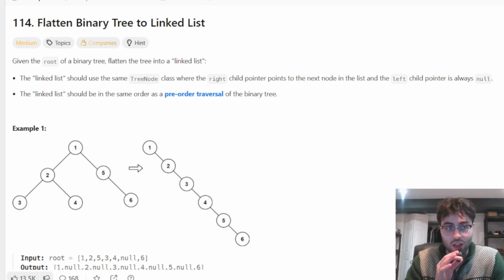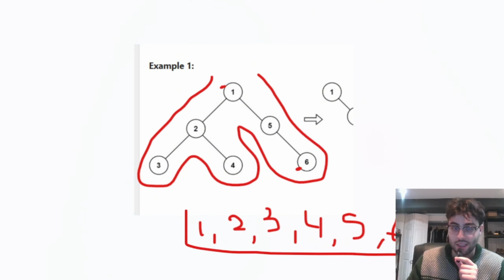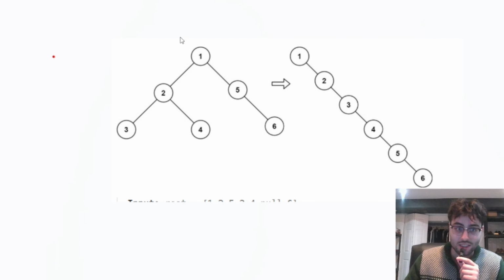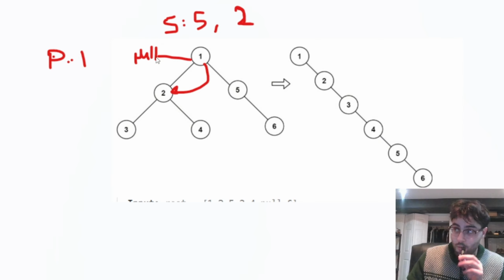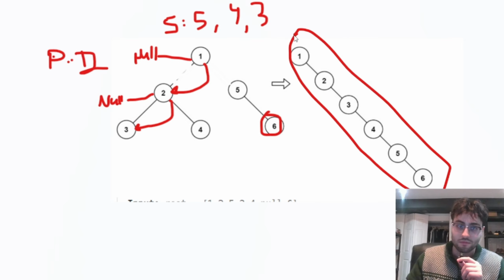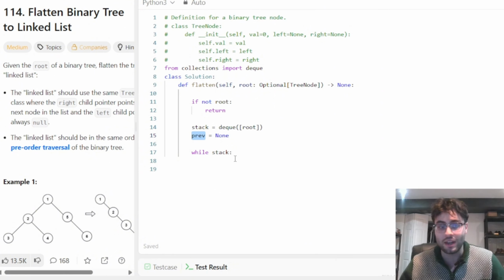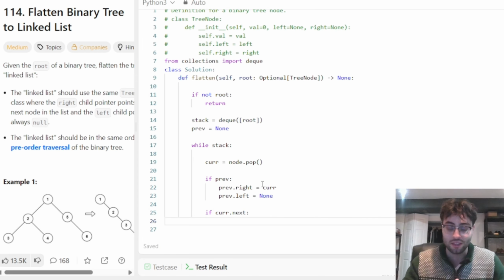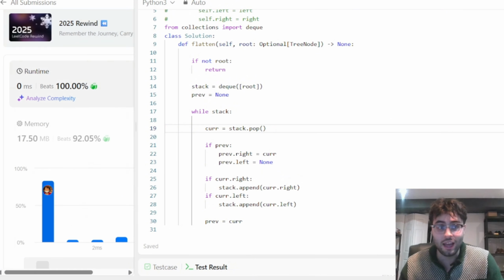114. Flatten Binary Tree to Linked List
Unfortunately, I am still sick so the audio is still a bit stuffy.
It really helps me out and ensures you don't miss the next daily coding problem.